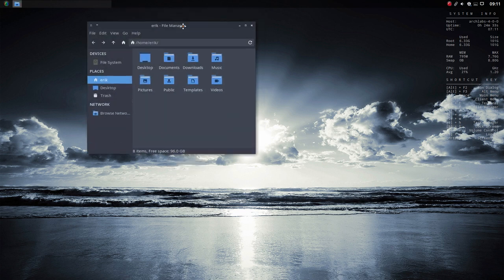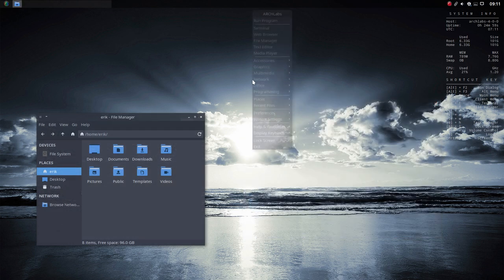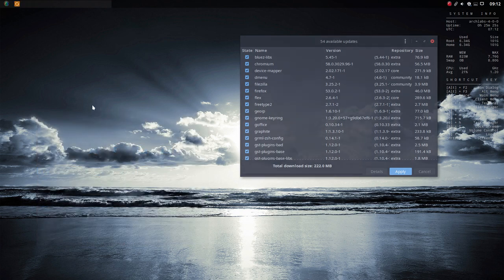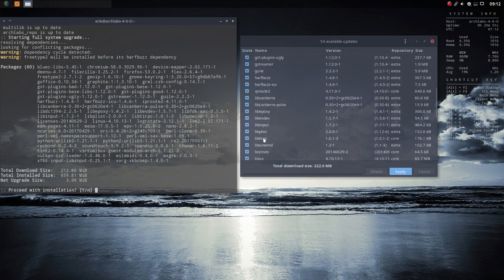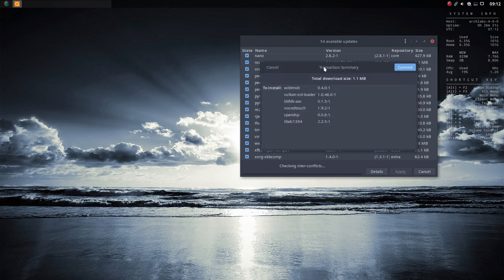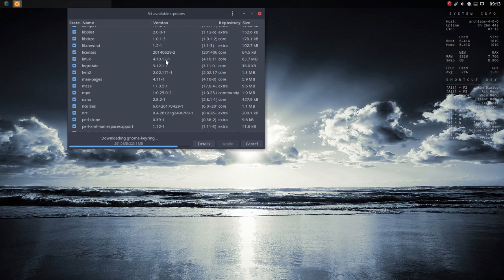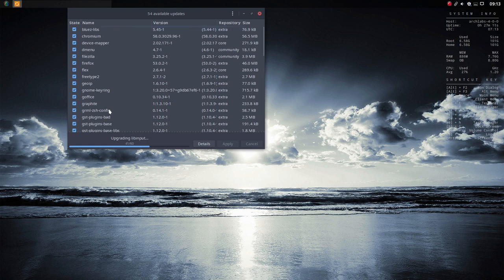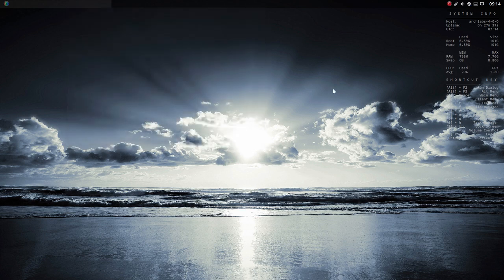ARCHLabs : 41 Archlabs 4.0 personal customization 3 pamac updater